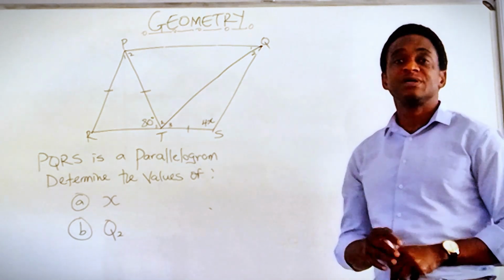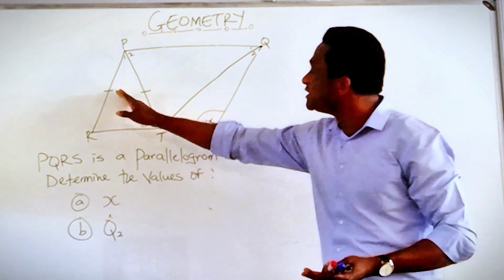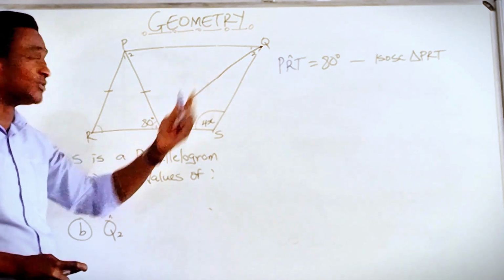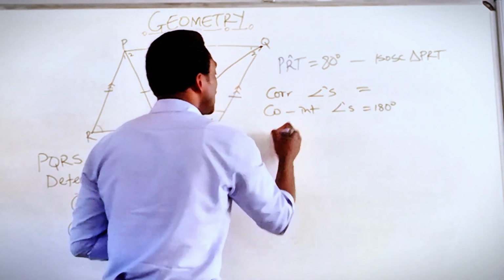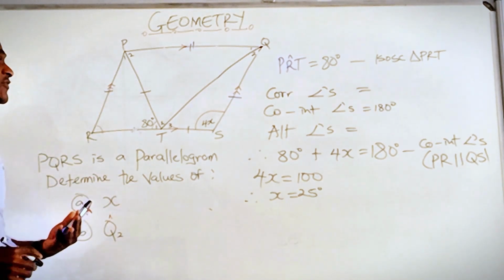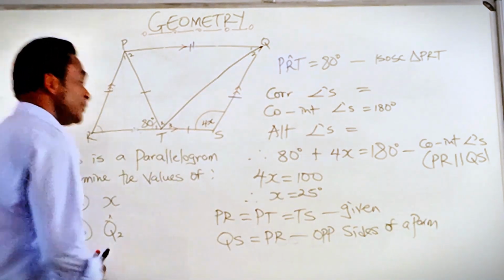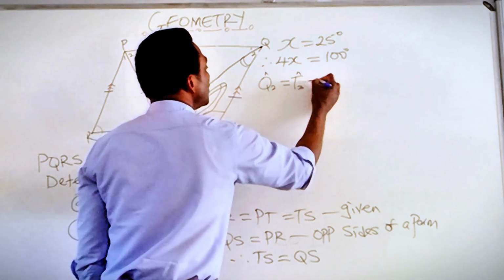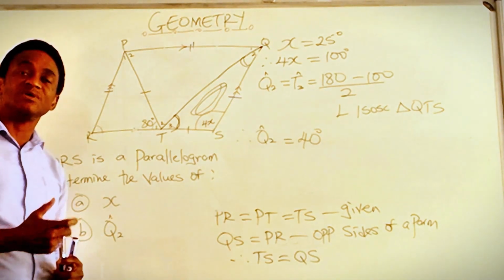GEOMETRY#geometrymadeeasy maths2024 mrjmaths&logics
Using basic rules to solve Geometry problems